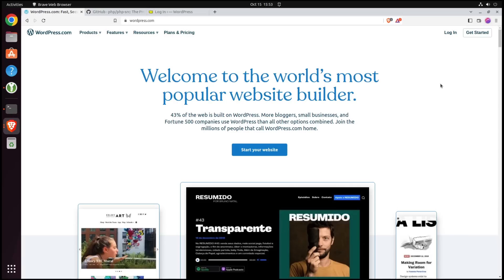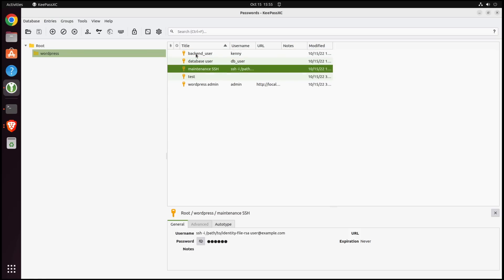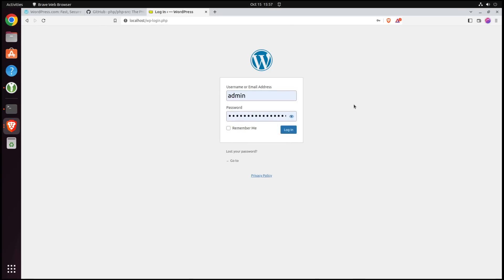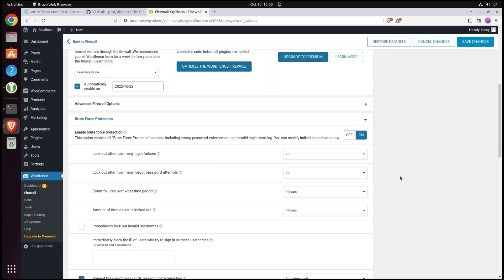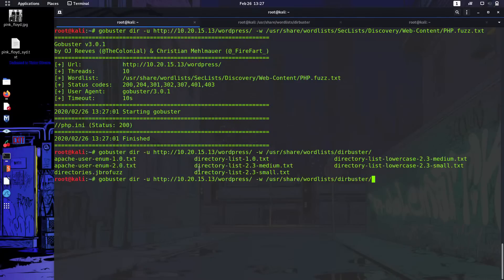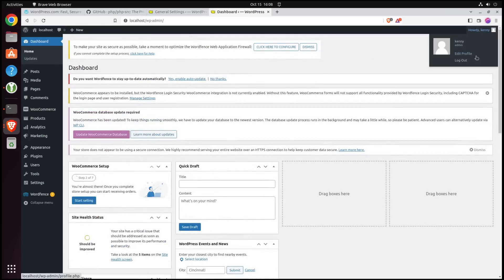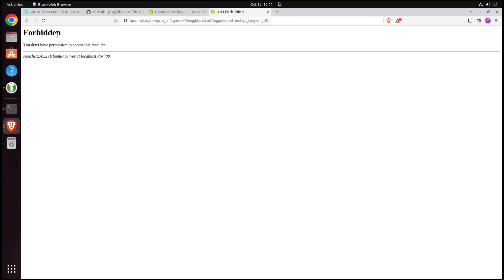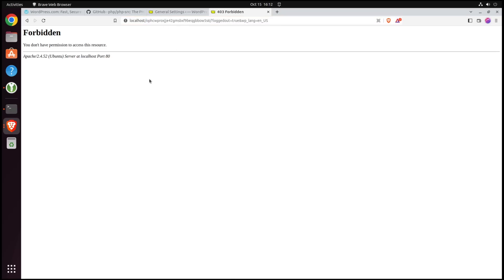How To Secure Your Admin Login Page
In this video I show you how to secure an admin login page for your wordpress login, cpanel, Django,  or any other website framework that has an admin login page.

Monero
45F2bNHVcRzXVBsvZ5giyvKGAgm6LFhMsjUUVPTEtdgJJ5SNyxzSNUmFSBR5qCCWLpjiUjYMkmZoX9b3cChNjvxR7kvh436

Dash
Xh9PXPEy5RoLJgFDGYCDjrbXdjshMaYerz

Zcash
t1aWtU5SBpxuUWBSwDKy4gTkT2T1ZwtFvrr

Chainlink
0x0f7f21D267d2C9dbae17fd8c20012eFEA3678F14

Bitcoin Cash
qz2st00dtu9e79zrq5wshsgaxsjw299n7c69th8ryp

Etherum Classic
0xeA641e59913960f578ad39A6B4d02051A5556BfC

USD Coin
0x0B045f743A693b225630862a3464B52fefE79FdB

bc1qyj5p6hzqkautq4d3zgzwfllm7xv9wjeqkv857z

Ethereum
0x35B505EB5b717D11c28D163fb1412C3344c7684d

Litecoin
LQviuYVbvJs1jCSiEDwWAarycA4xsqJo7D

DOGE
D7MPGcUT4sXkGroGbs4QVQGyXqXd6QfmXF